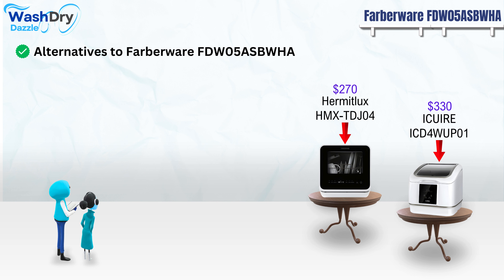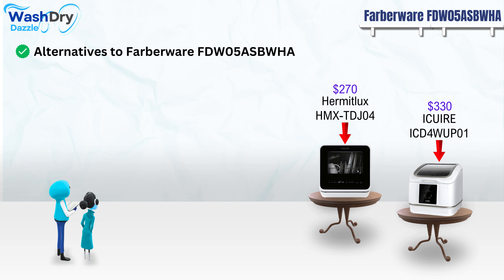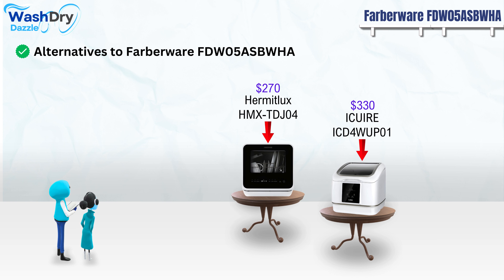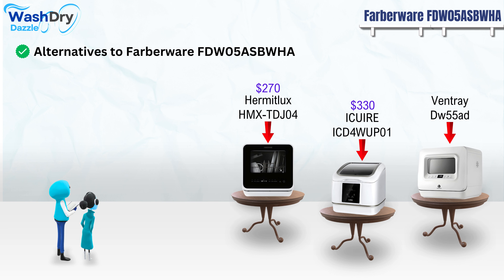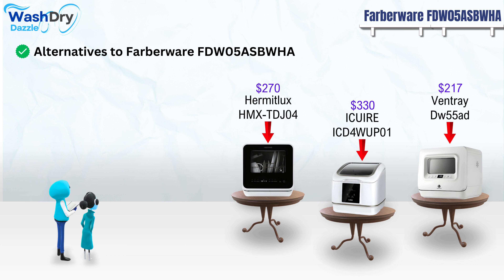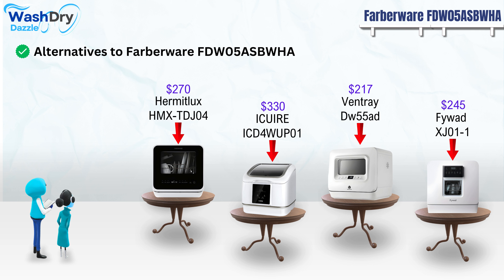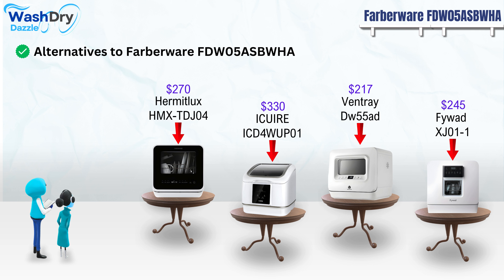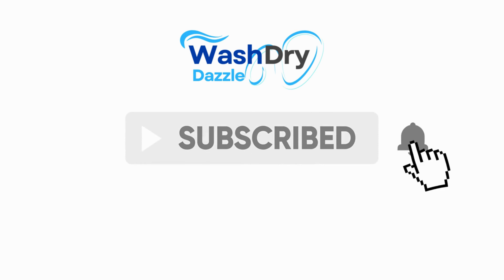Farberware FDW05ASBWHA Alternatives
In this video, we explore Farberware FDW05ASBWHA Alternatives for those seeking different options. We'll compare similar dishwashers, focusing on features, price, and performance. Discover other models that match your specific needs, whether you're looking for more features, larger capacity, or a different price range. Find the perfect dishwasher alternative that fits seamlessly into your kitchen and lifestyle.

CHECK THE LATEST PRICES:
🌐 Farberware FDW05ASBWHA
🌐 ICUIRE ICD4WUP01
🌐 Ventray Dw55ad
🌐 Fywad ‎XJ01-1

APPLIANCES, TOOLS & ACCESSORIES:
🔹 Built-In Dishwashers
🔹 Countertop Dishwashes
🔹 Portable Dishwashers

Hey there, friends! 👋 Here at WashDryDazzle, we're all about making your daily chores a breeze with some nifty hacks and helpful advice. 😊 Whether you're all about sparkling clean vibes or getting things done in a snap, we've got you covered! Our mission is to bring you super detailed reviews and tips that make picking out your washing and drying gadgets a total walk in the park. 🌟